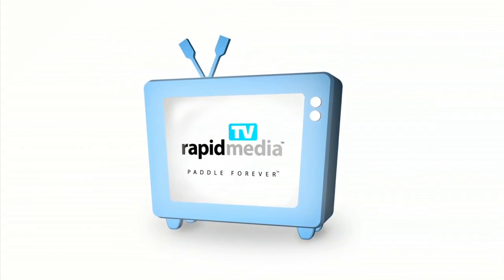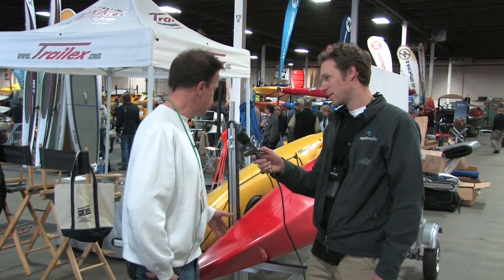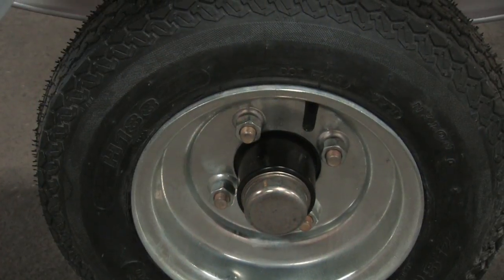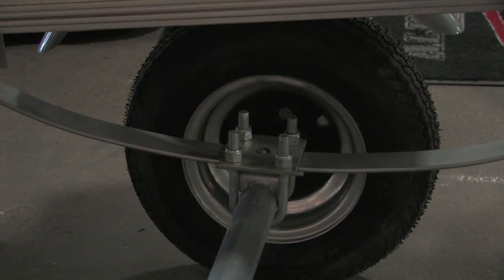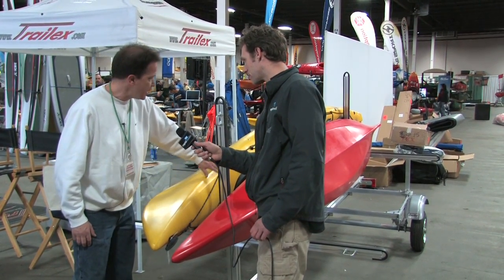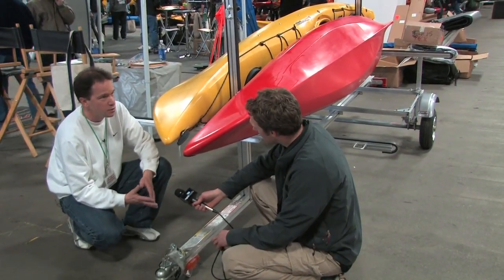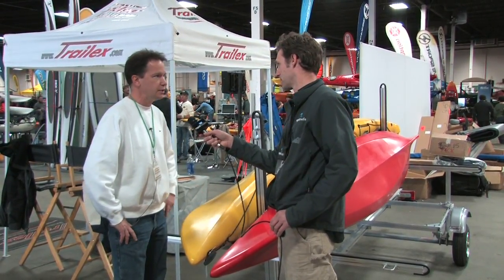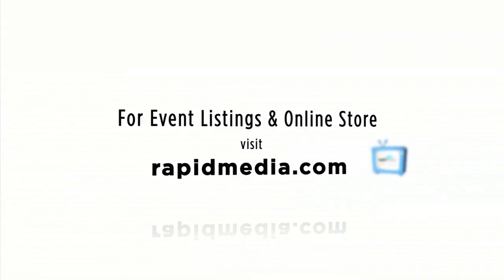Trailex Kayak Trailer | Rapid Media TV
Tired of trying to load boats on the roof of your car?  Don't have roof racks and the 2 x 4's on top aren't cutting it anymore?  Check out these awesome lightweight trailers that solve your boat transportation problems.